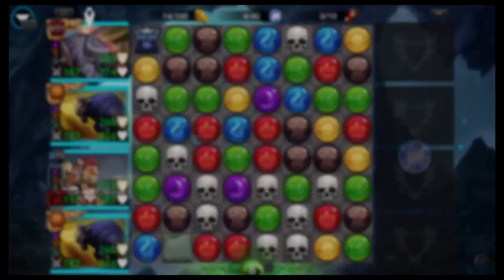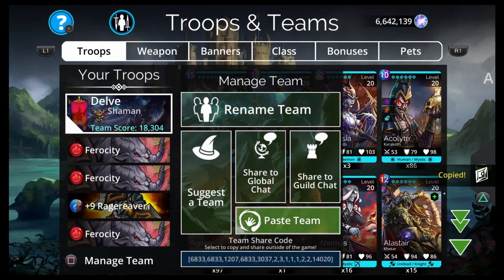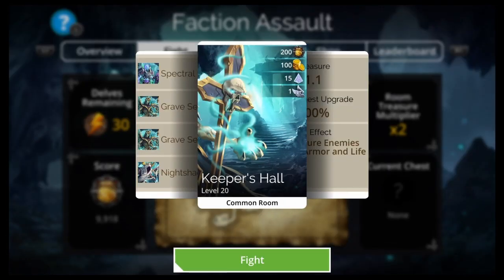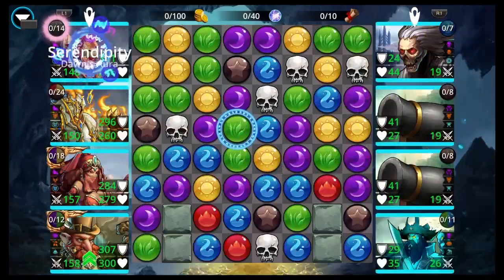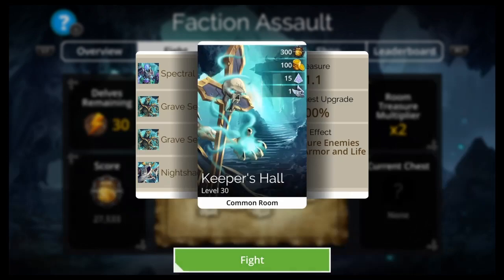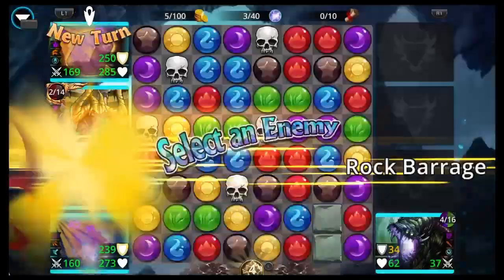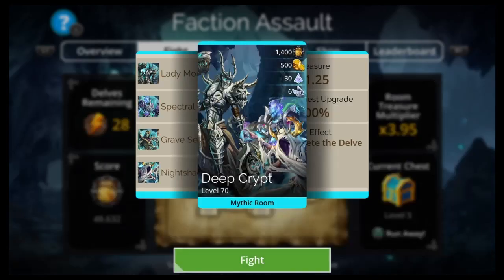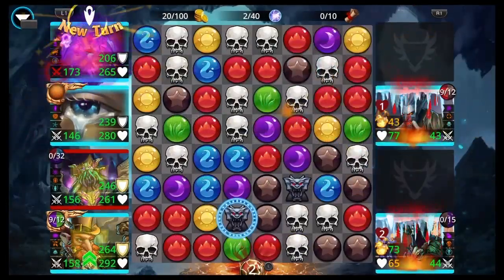Gems of War Crypt Keepers Teams 7 TEAMS!!! | Low mid high teams for Faction Event | Delve Guide 2022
Gems of War video going over 7 TEAMS you could use for the Faction assault event for Crypt Keepers.

00:00 Introduction/Low Level Team #1
02:05 Low Level Team #2
04:11 High Level Team #1
06:05 High Level Team #2
08:05 Mid Level Team
10:10 Low Level Team #3
12:06 High Level Team #3